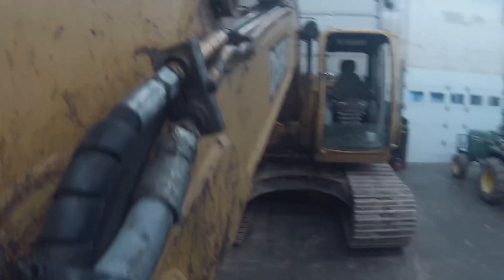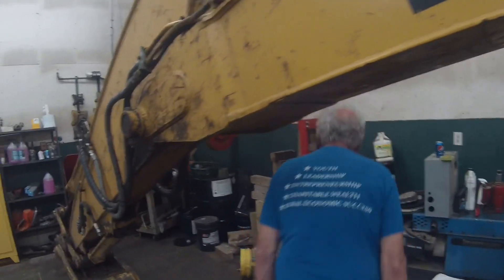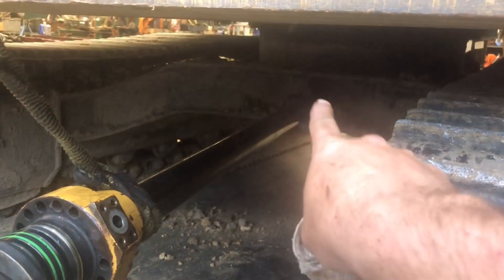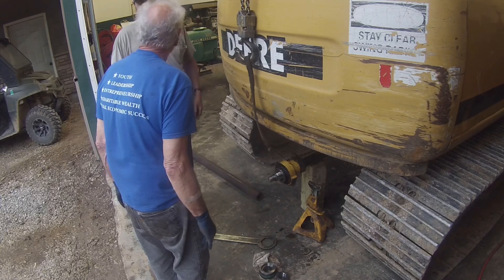Repairing hydraulic cylinder on John Deere excavator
Repairing hydraulic cylinder on John Deere 120 excavator. I get a oil bath in the process and make quit the mess jn the shop. Also take the time to explain how the cylinder comes apart and goes back together.